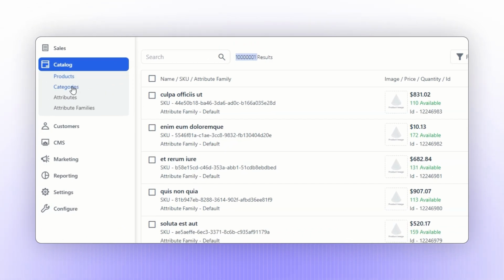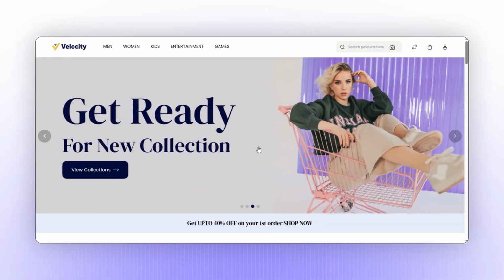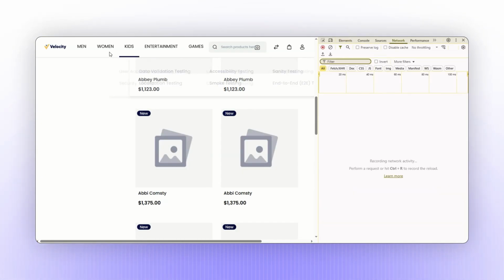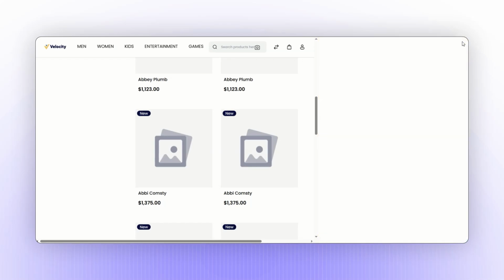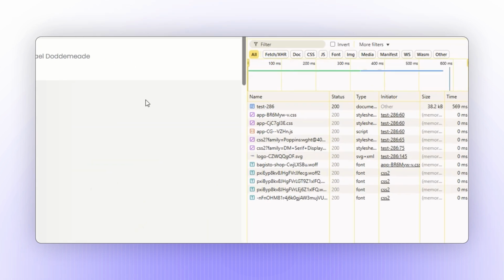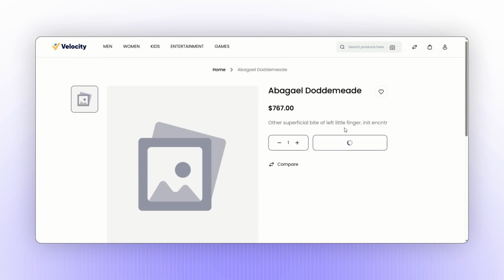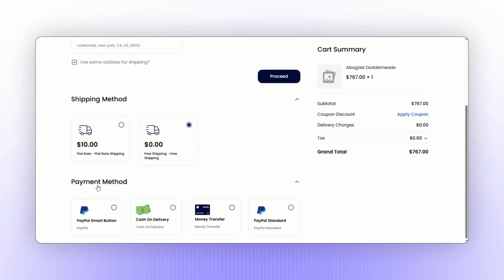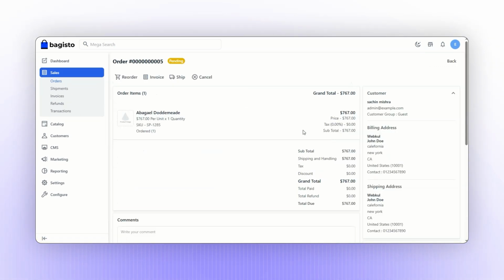Scaling Bagisto with 10 Million Product SKUs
Scaling an eCommerce store with Bagisto, a powerful Laravel-based platform, requires smart optimization.

While MySQL/MariaDB handles up to 200K products smoothly, scaling to 10M+ products demands eager loading, batch updates, and indexing. Elasticsearch further enhances search performance with real-time indexing and full-text search, ensuring fast product retrieval.

With Bagisto’s indexing strategies (price, inventory, and catalog rule indexing), stores maintain accuracy and efficiency. Benchmarks show 561ms home page load time and 516ms category page load time, even at scale. For seamless growth, leverage Bagisto’s open-source flexibility, multi-channel support, and headless commerce capabilities.